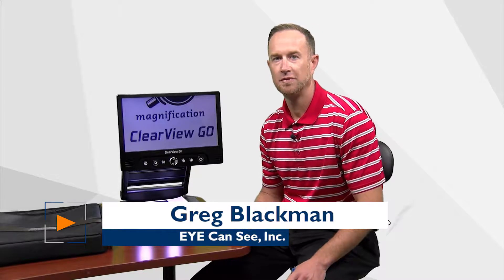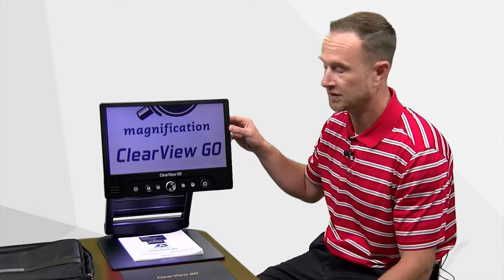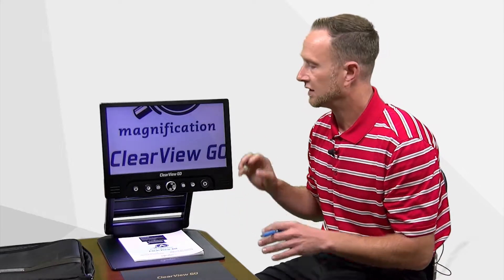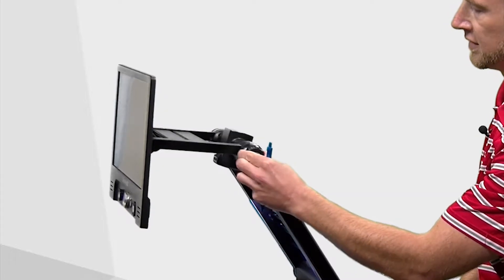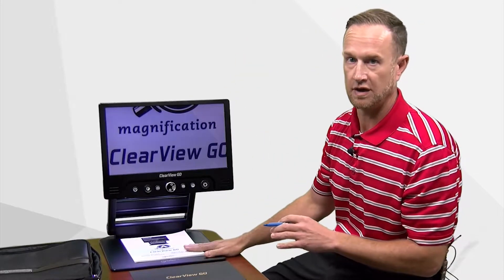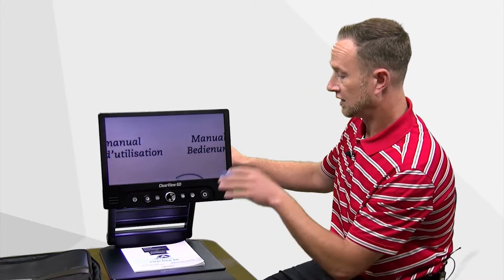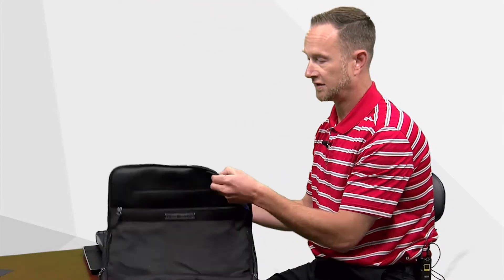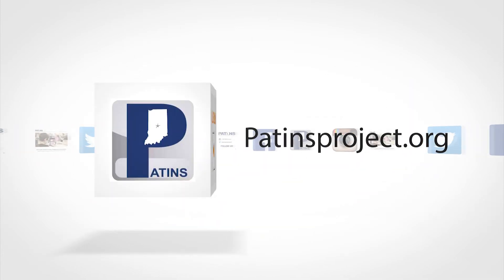EYE can see, Inc shows the ClearView GO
Greg Blackman from EYE can see, Inc in Indiana demonstrates helpful features on Optelec's ClearView GO such as distance and close up magnification. This allows students with vision impairments to see the teacher's lesson at the front of the room or work independently on tasks at his/her desk. For more information on EYE can see, Inc

New to the PATINS Project? Learn about the no-cost services we offer to Indiana public school educators and students at patinsproject.org.